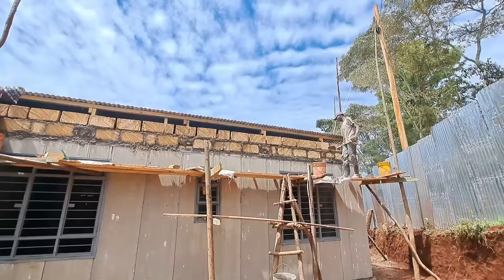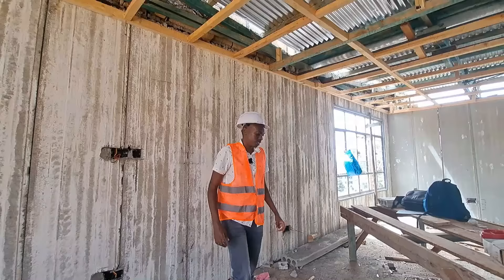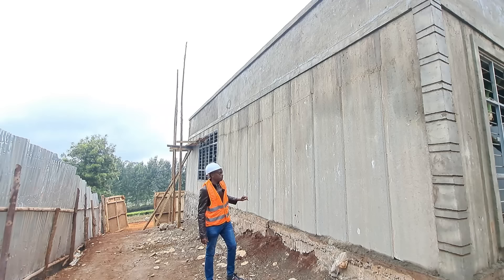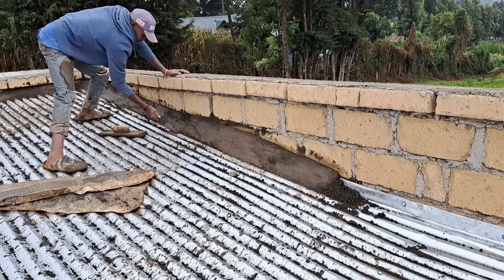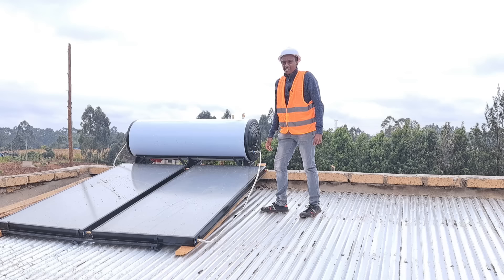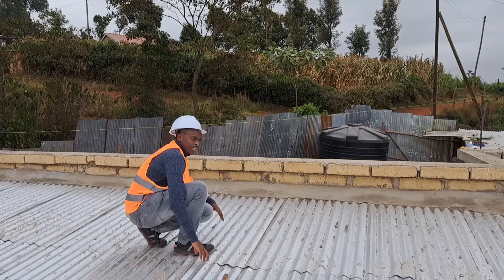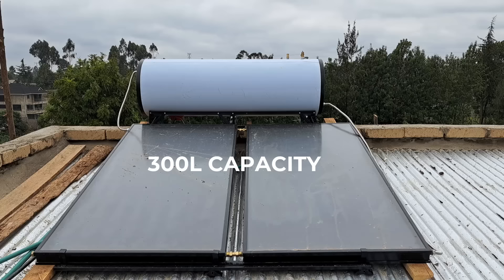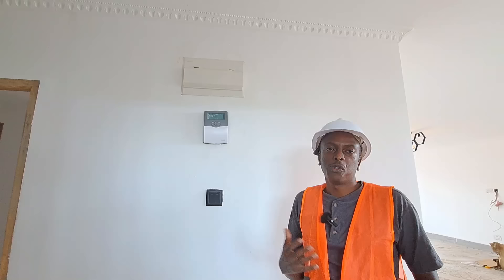Finishing Touches to Kevin's 4 Bedroom Precast Panel Home (170 SQM)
This is a follow up video showing the finishing process of Kevin's 170 SQM home. I'll put chapters so that it can be easier for you to follow the combined updates. It cost a total of Ksh 3.2M (USD 22K) inclusive of finishing.

Eng. Ian Kiptoo, Main Contractor: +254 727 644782
CONSULT WITH ME
CHAPTERS
0:00-Building the parapet wall (21st Aug, 2023 update)
4:35-Waterproofing the roof (30th Aug, 2023 update)
9:26-Flat plate solar water heater (4th Sep, 2023 update)
14:40-Skimming & other interior finishes (11th Sep, 2023 update)